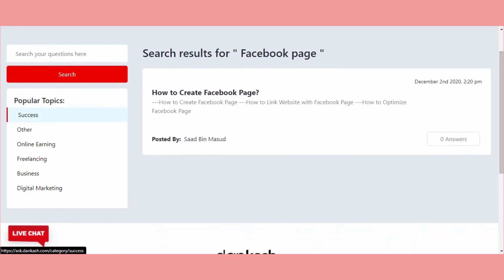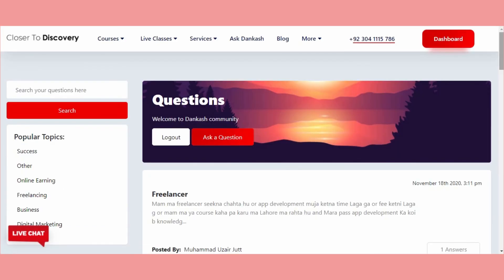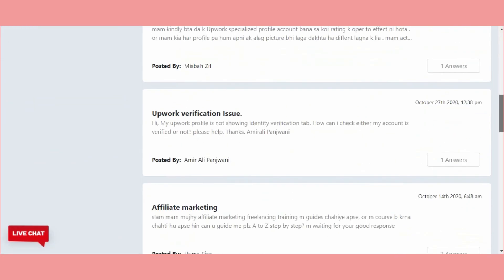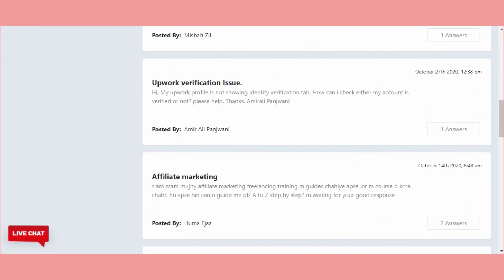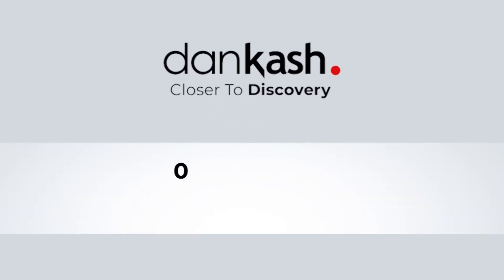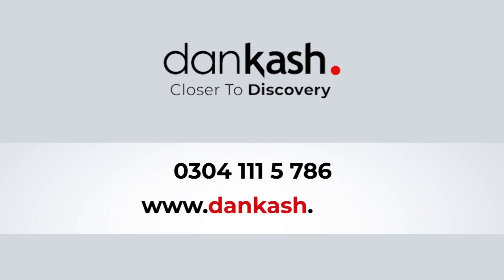Best freelance data entry jobs for beginners | Freelancing training part 20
Do you want to know what a data entry job is?
Do you want to know what are the best freelance data entry jobs for beginners?
Do you want to know about data conversion and corrections work?

The best freelance data entry jobs for beginners are a rising topic for people, who start their freelancing careers and do not have any other skills to offer, go for data entry jobs. In this part of freelancing training, we will discuss the best freelance data entry jobs for beginners, working as a freelance data entry specialist, doing data entry jobs for beginners. Watch the complete video to see the best freelance data entry jobs for beginners.

Best freelance data entry jobs for beginners | Freelancing training part 20 can add more to your information. Watch this video to learn about the different features of Freelancing.

In the 20th part of Freelancing complete training video you will learn;

-How would you do a data entry job as a freelancer?
-What is data formatting?
-What is editing and proofreading work?
-What is typing work and form filling?
-How to do freelancing on IFreelance.com?
-How to do telecommunication jobs on flexjobs.com?

Since Dankash wants you to build your own living. So, we will be sharing a comprehensive series of videos on Best freelance data entry jobs for beginners | Freelancing training part 20.

In upcoming videos, you will be learning the following topics;

10 companies for data entry jobs for beginners online | freelancing training
How to become a freelance writer and make money | Freelancing training part 22
How to motivate yourself as a freelancer | Freelancing training part 23 in urdu
Start freelancing as a web developer | Freelancing training part 24
Start freelancing as a video editor | Freelancing training part 25

Chapters:
0:00 Introduction
0:09 Best Freelance Data Entry Jobs for Beginners
1:27 Typing Work
1:29 Form Filling
1:31 Editing and ProofReading Work
1:33 Data Conversion and Corrections Work
1:38 Data Formatting Work
1:49 Social Media and Advertising Work
2:21 Upwork.com
03:01 IFreelance.com
3:30 PeoplePerHour.com
4:01 WorknHire.com
4:22 Freelancer.com
4:40 Craigslist
4:55 Guru
5:24 FlexJobs
5:44 The Smart Crowd
06:13 Mturk
07:06 AskDankash Community